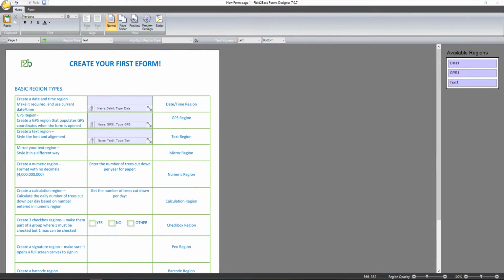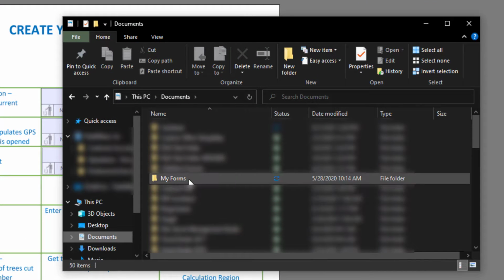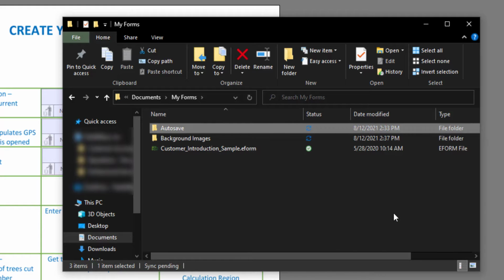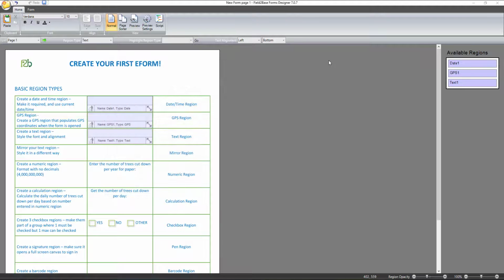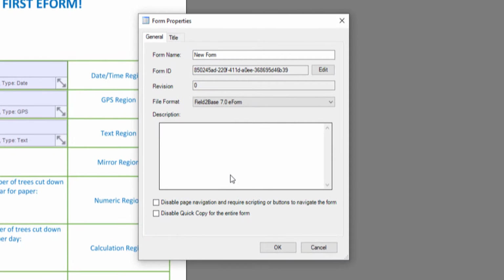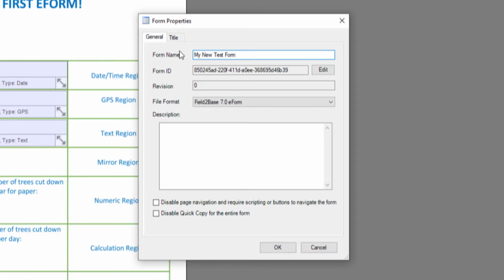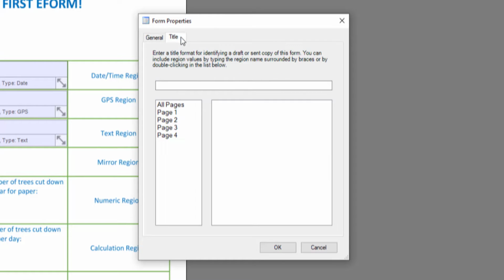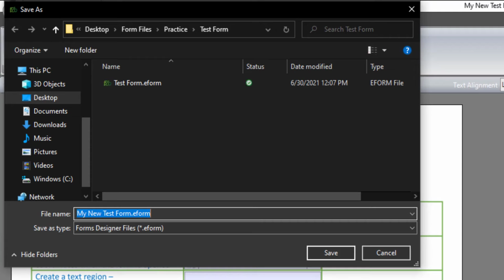Saving a Form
Your digital Form can be saved as a file (*.eform) to your local PC. As part of the installation process, a folder in your documents directory called “My Forms” was automatically created. Forms Designer will attempt to save your eForm files to the "My Forms" folder by default, however this file location should be treated as a backup and you should also save your .eform files in a convenient location that you can access easily.

For more information on designing Forms with the Forms Designer software, see the Forms Designer section of the F2B Help Center